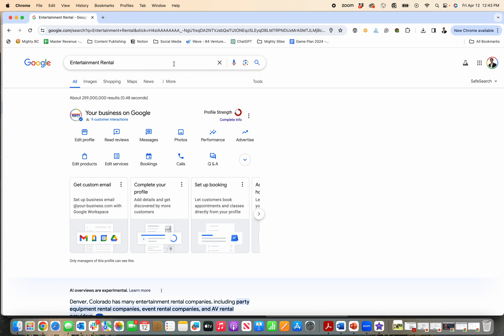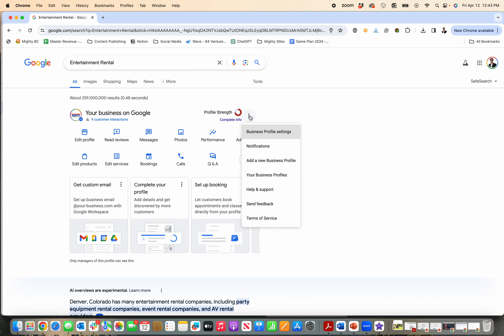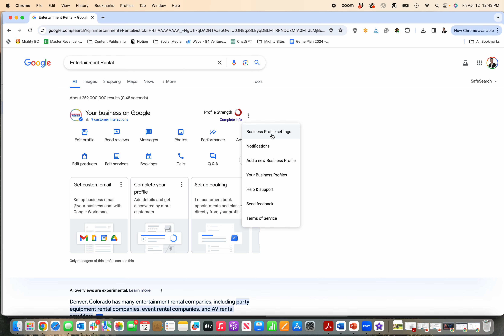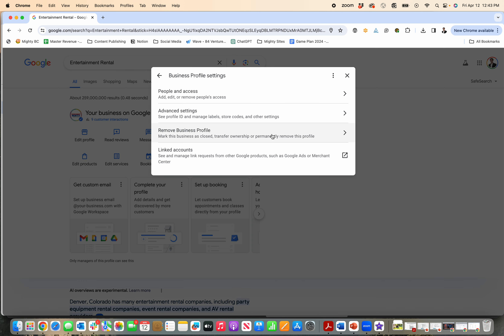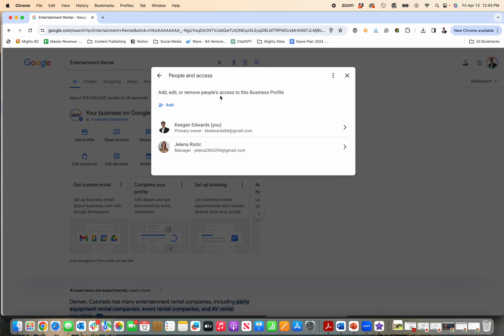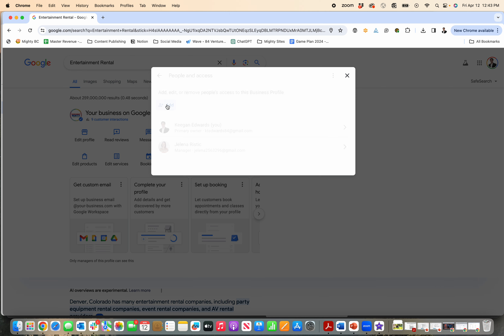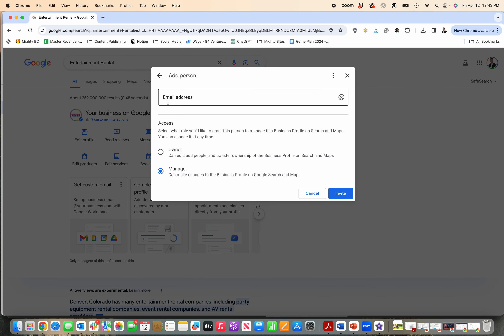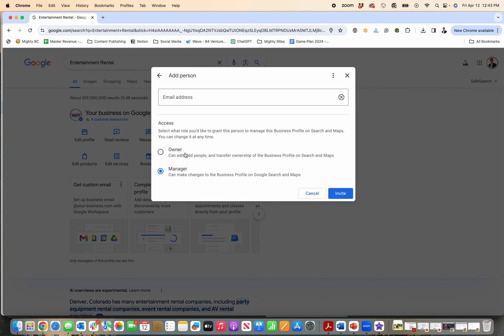How to Add Owner to Google Business Profile [1 Minute]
Learn to add another owner to Google Business Profile.

I demonstrate how to add an owner to a Google Business Profile. I'll show you quick and easy how to do it in this short tutorial.